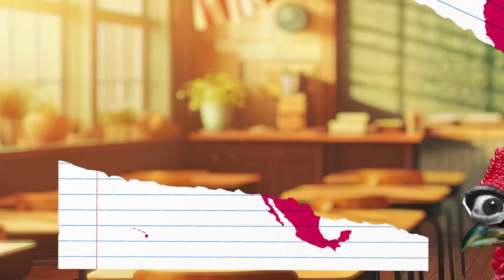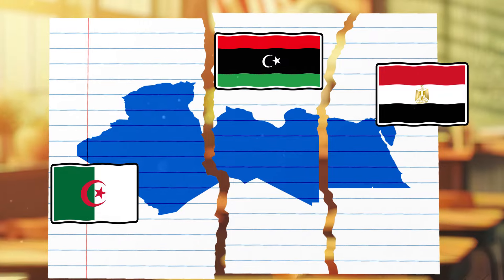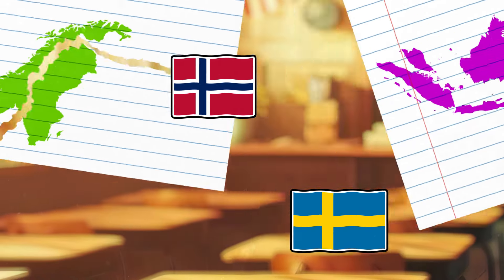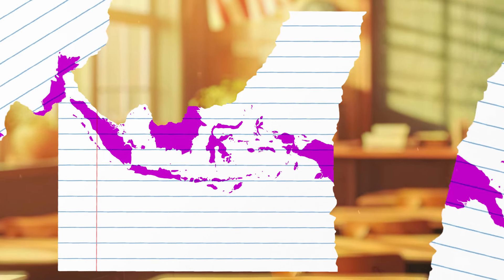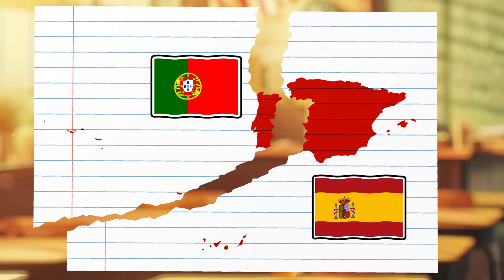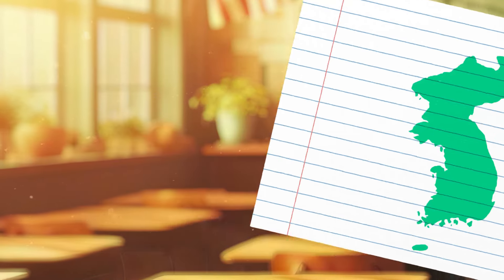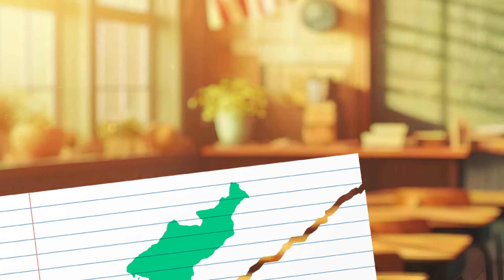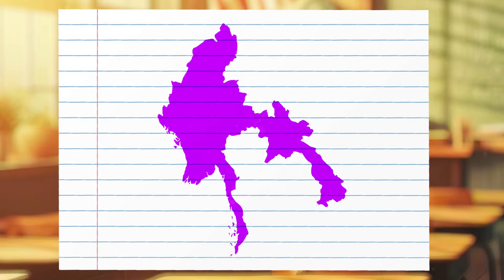Tearing Paper, but these are Country Borders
Tear up a piece of paper showing the union of neighbouring countries. The torn line is the border between the countries in the union. Thanks to this video, you will refresh your knowledge of the borders between countries and also remember what the flags of these countries look like. We hope you will gain new knowledge and have fun with flags.